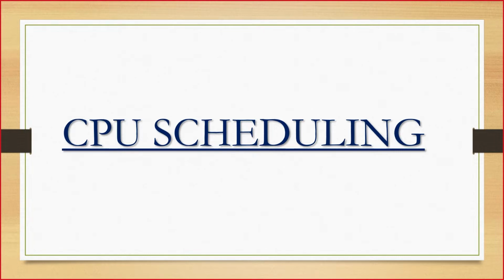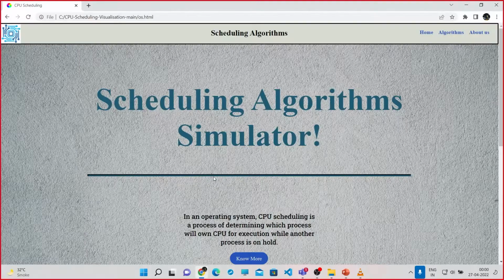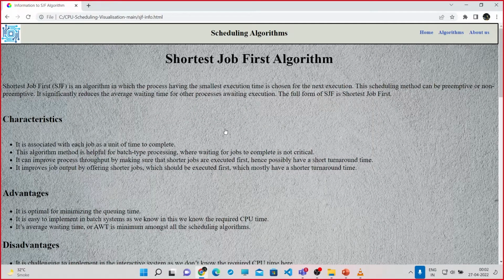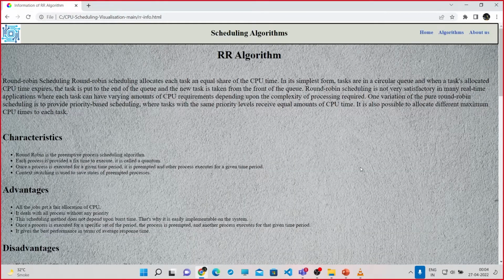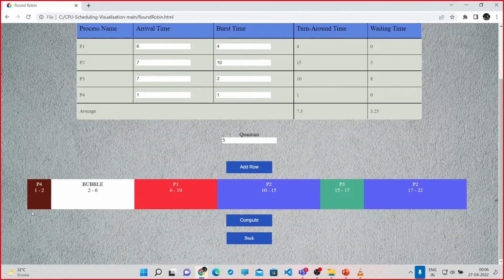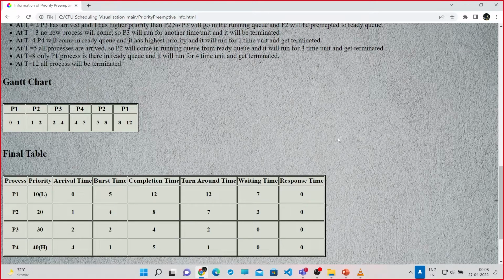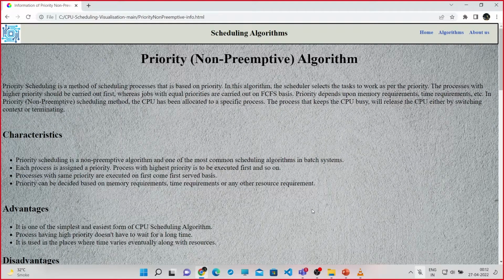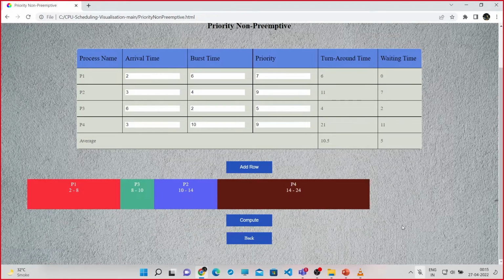OS lab project CPU Scheduling group 5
this is a project created by a group of collective 4 students
1. Patel Bhavya
2. Vinit Premelani
3. Patel Samrat
4. Patel Naitik